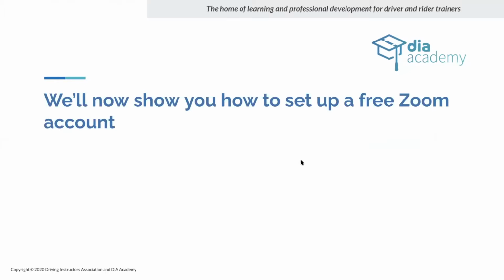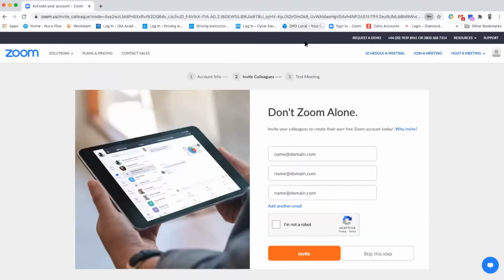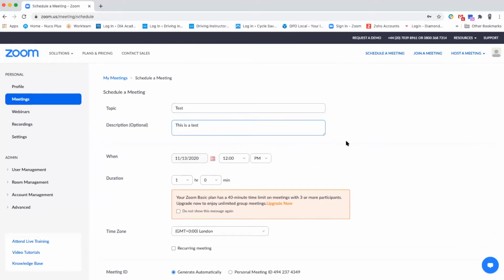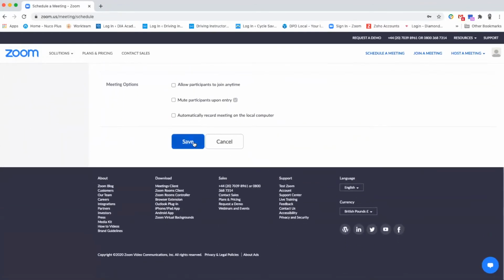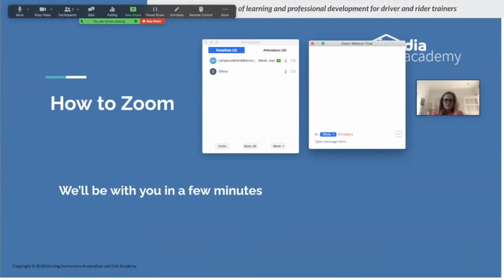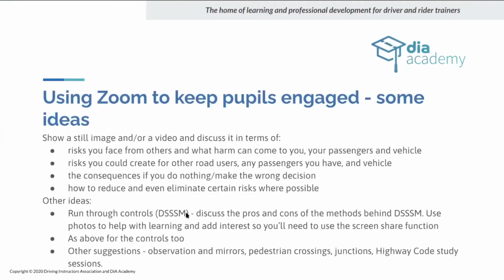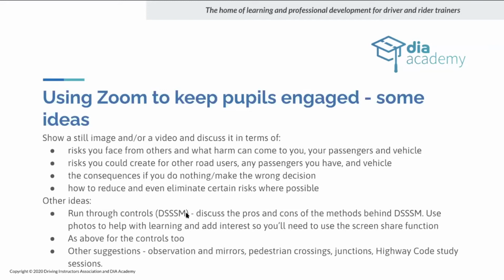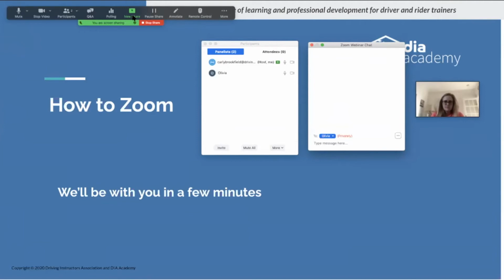Using Zoom to engage with your pupils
In this week's webinar, Olivia, Howard and Tom will discuss how you can use Zoom to engage with your pupils.